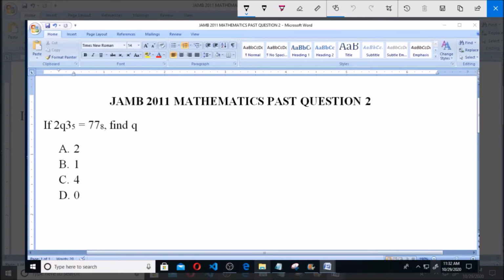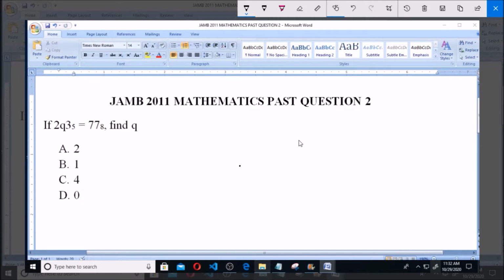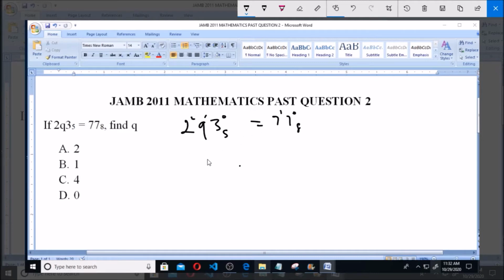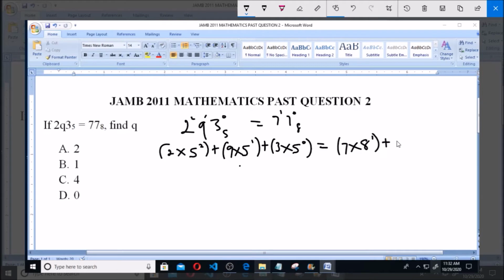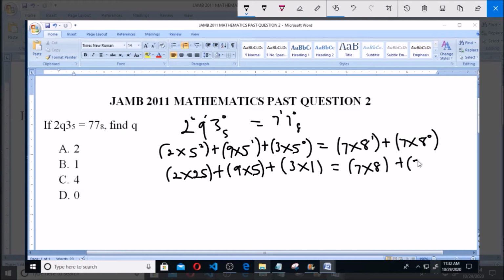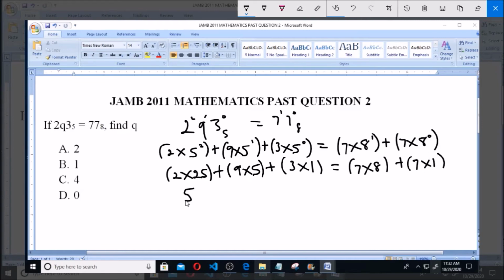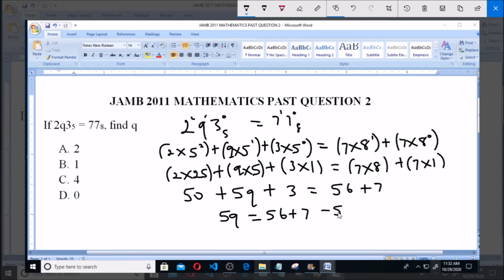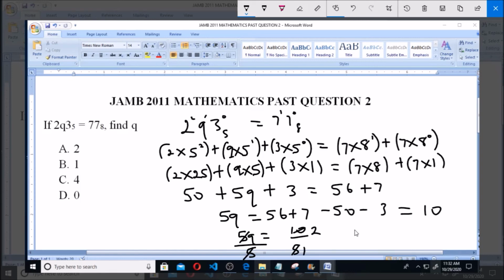JAMB 2011 MATHEMATICS PAST QUESTION 2 Conversion of Bases